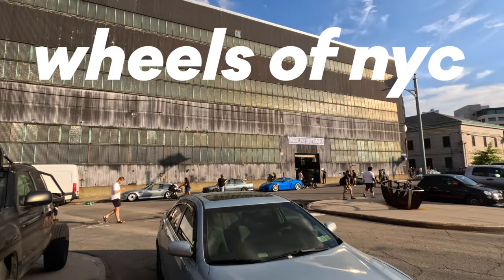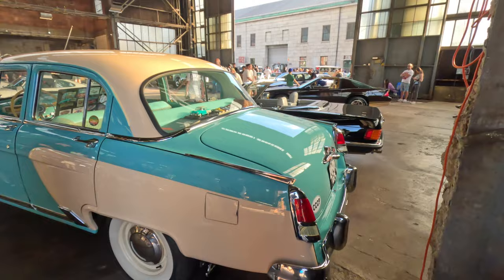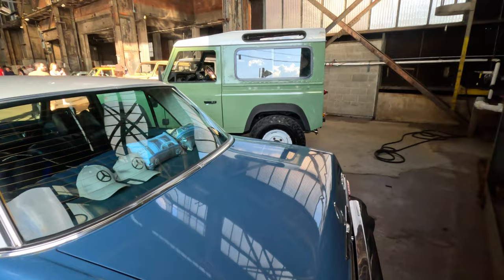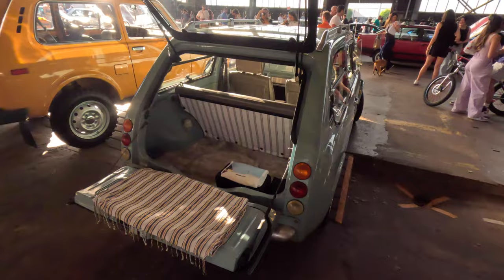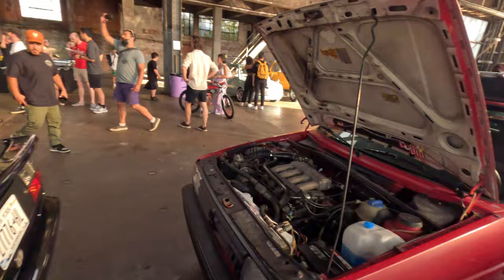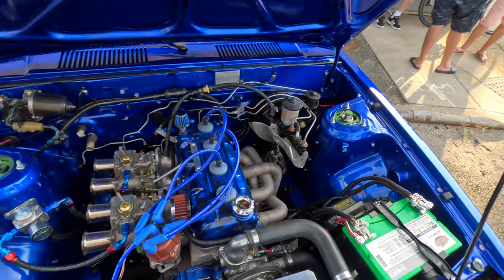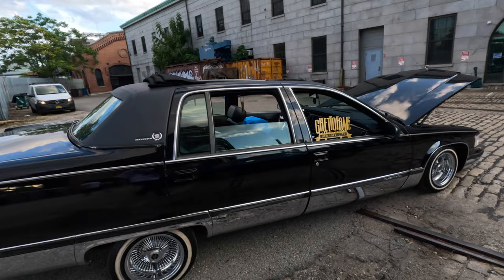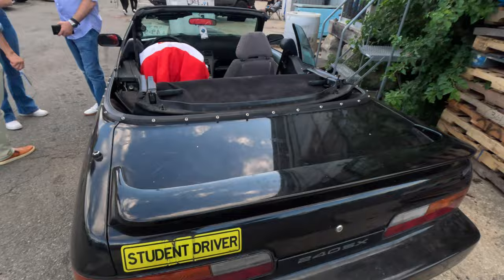Wheels Of NYC Brooklyn Car Show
Wheels of NYC is a Brooklyn-based media and event company for car enthusiasts. They celebrate NYC’s eclectic car culture through experiences and visual storytelling.